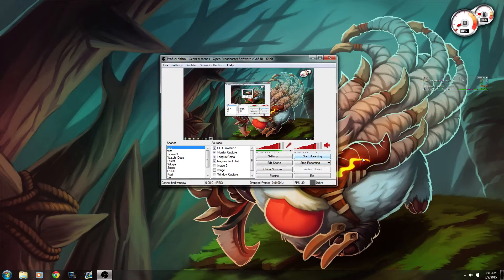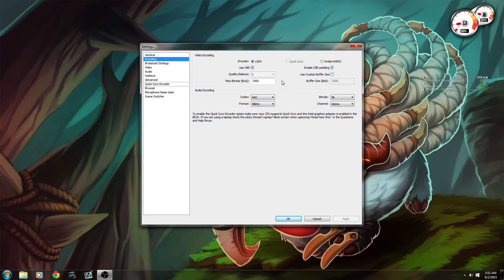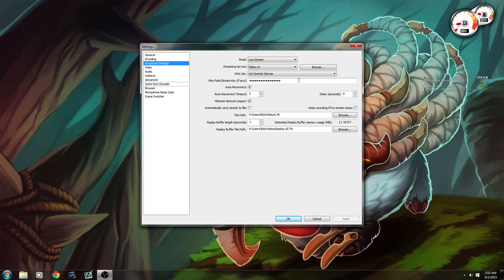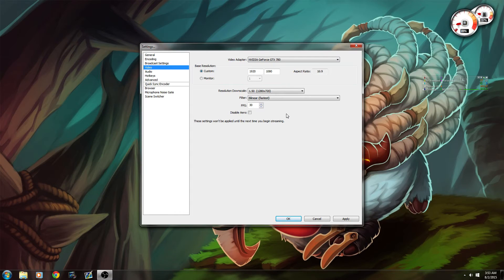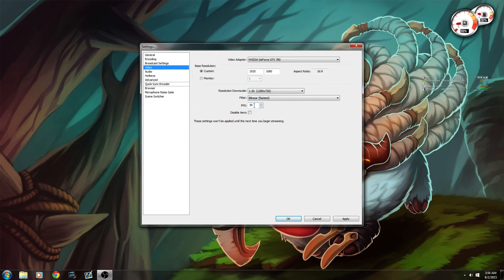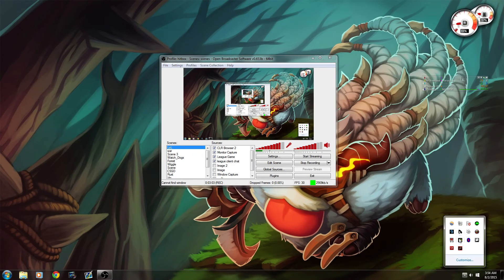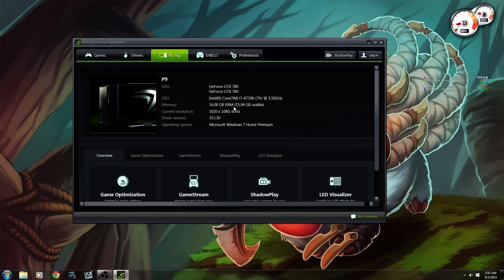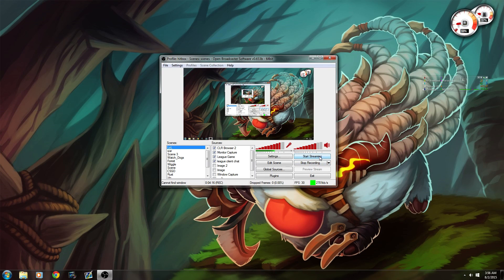Simple Optimized OBS settings for Hitbox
By request, a quick and easy OBS settings tutorial for streaming.

to check your Upload speed ( Begin Test )